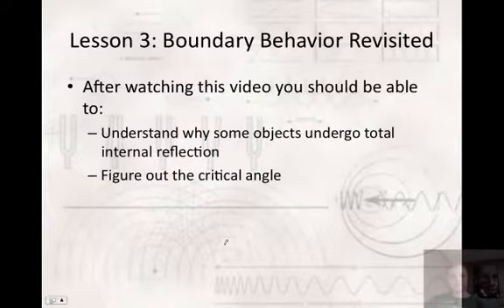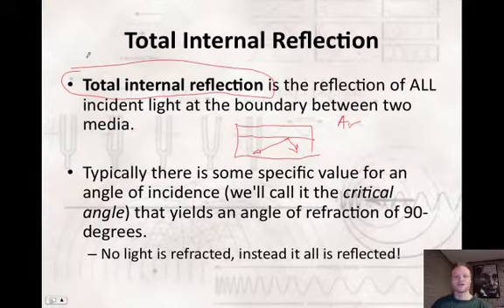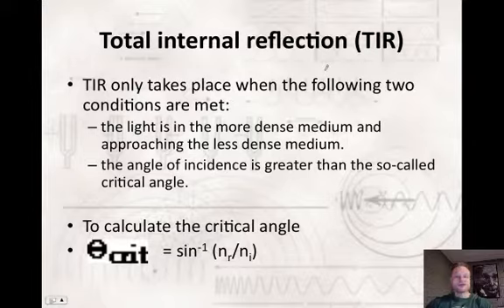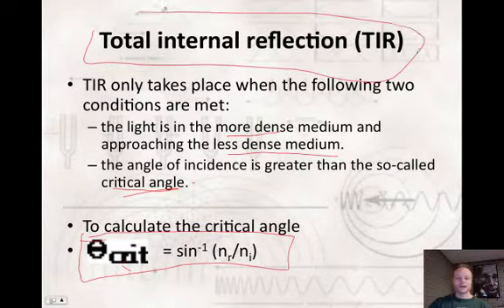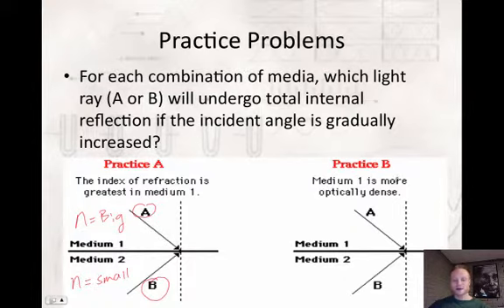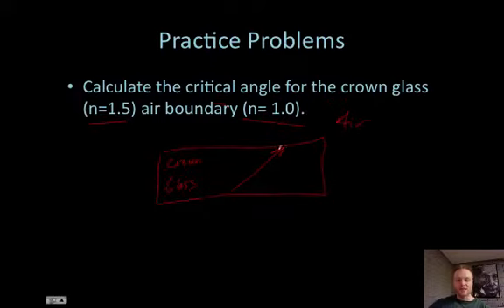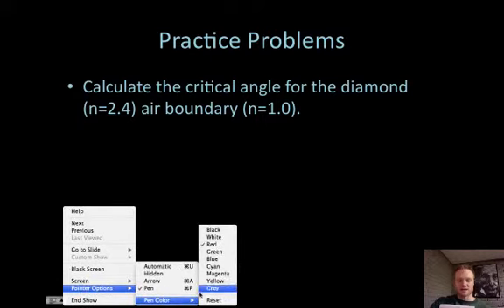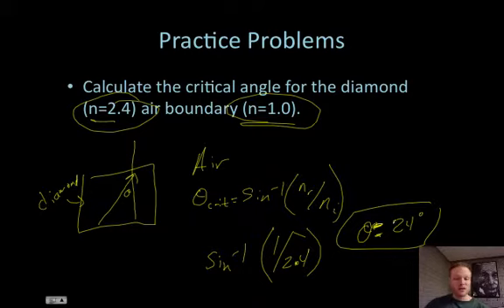Ch 18 Lesson 3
Table of Contents:

00:45 - Total Internal Reflection
02:34 - Example
03:25 - Total internal reflection (TIR)
03:49 - Example
04:15 - Total internal reflection (TIR)
05:19 - Practice Problems
07:41 - Practice Problems
10:05 - Practice Problems